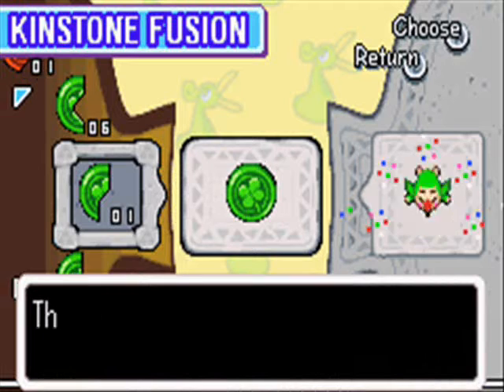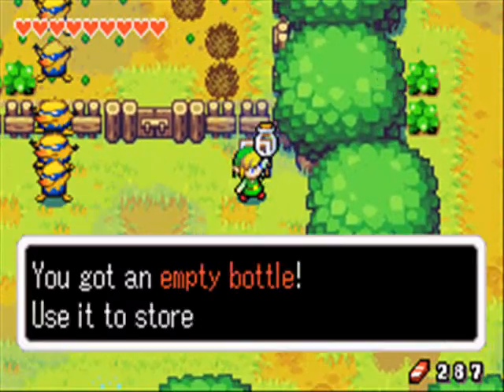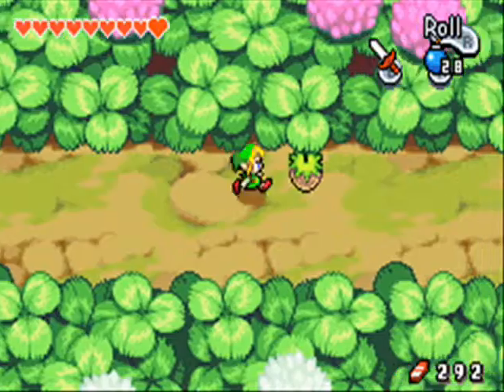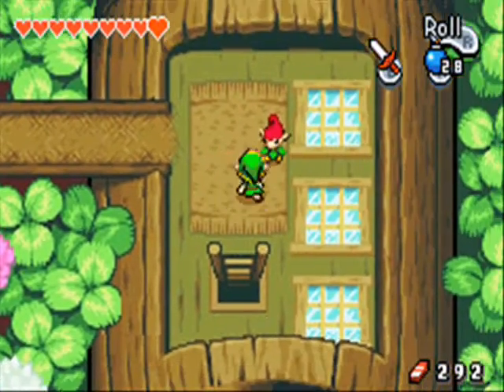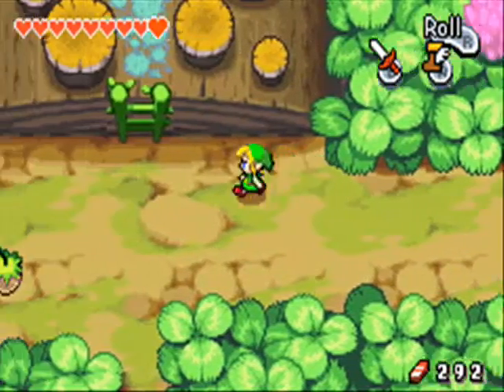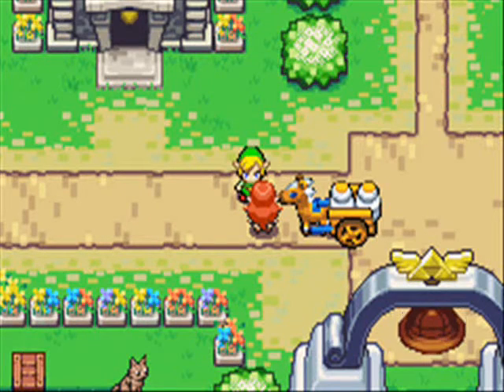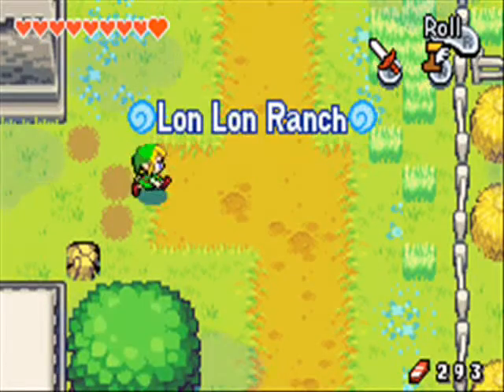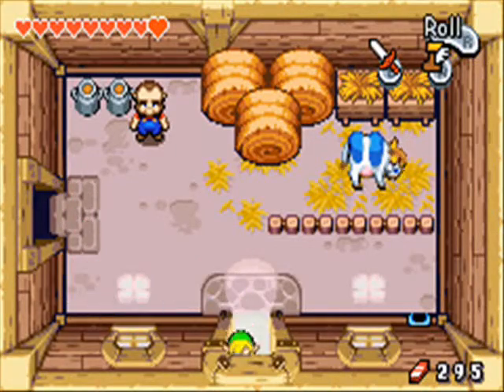Lets play Zelda The Minish Cap Part 18 Funny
This Game is starting to hate me cant let that happen